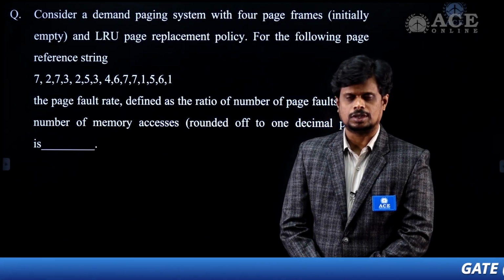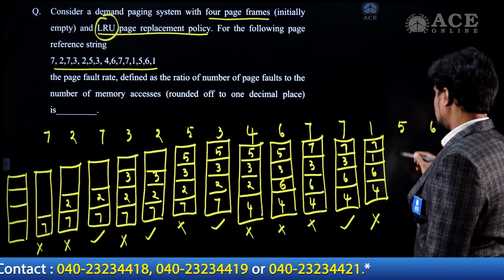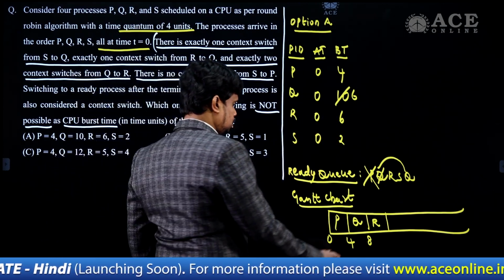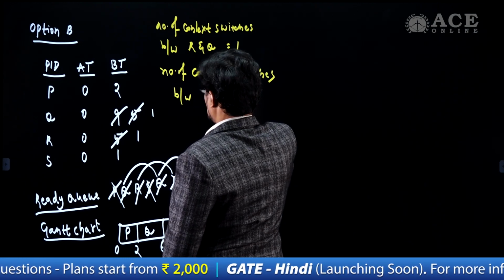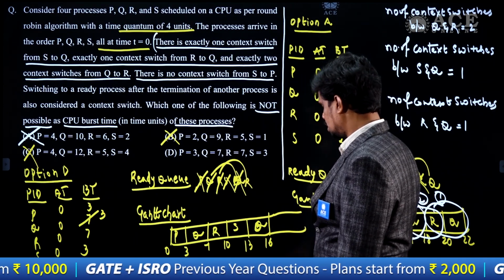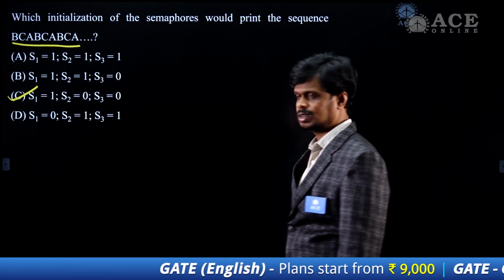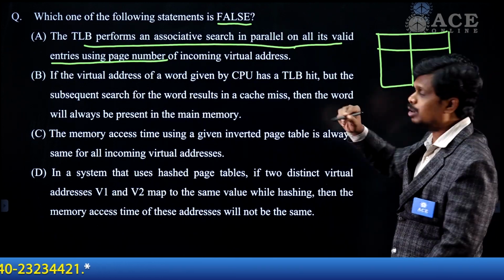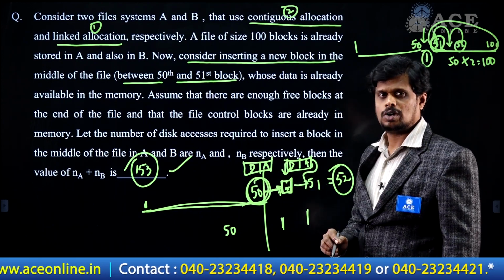GATE 2022 SOLUTIONS | Operating Systems - Computer Science Engineering | ACE Academy | ACE Online